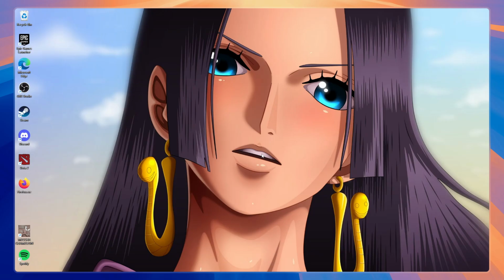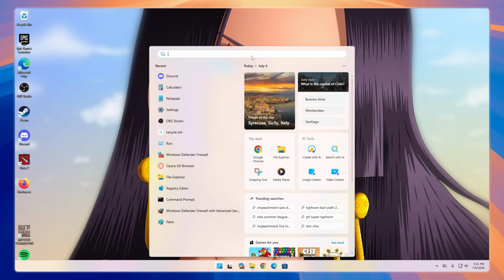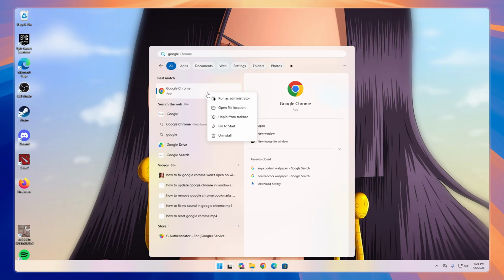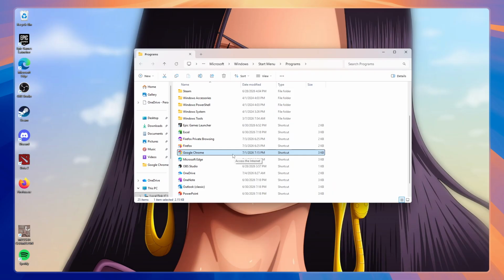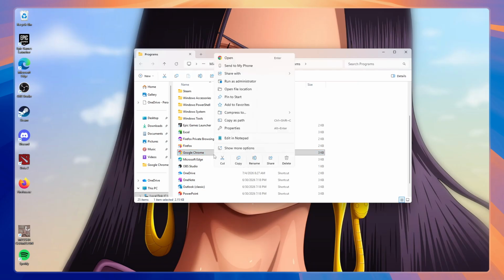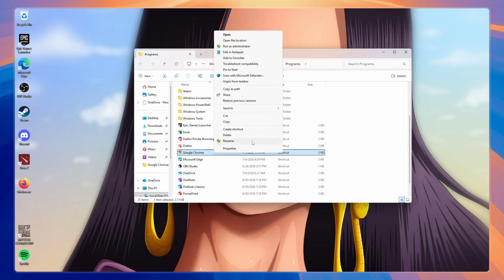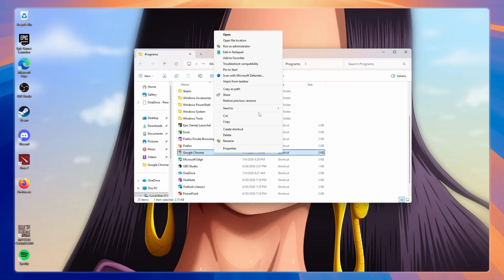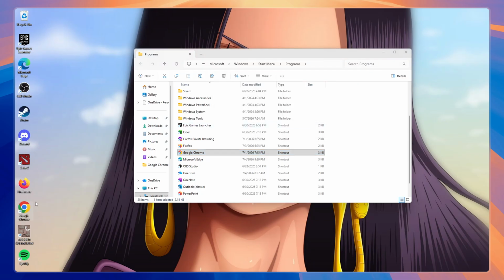How To Add a Desktop Shortcut for Google Chrome | Tutorial 2026